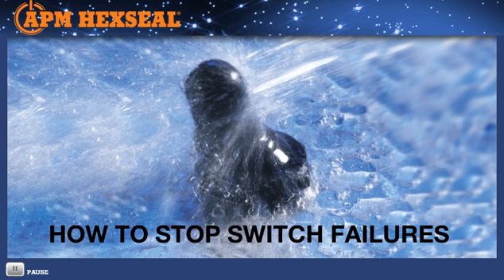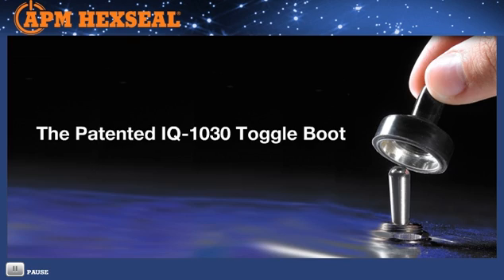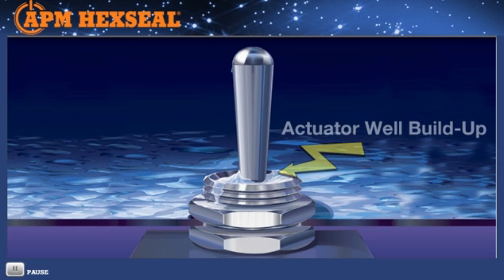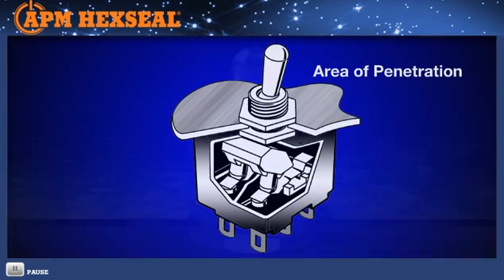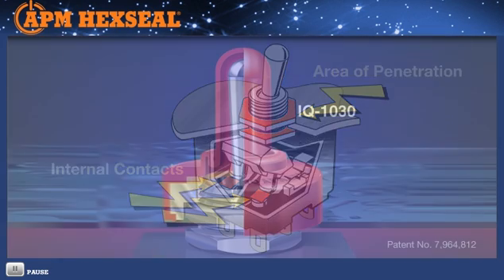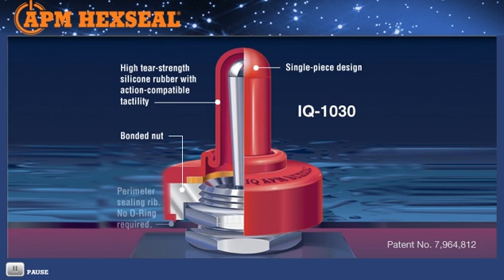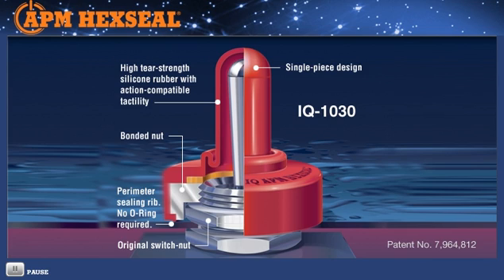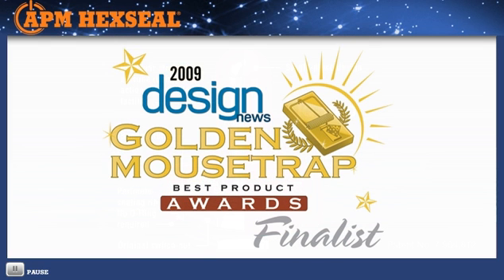NEW: IP68 IQ BOOT Video Tutorial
Preventing switch failure just got a lot simpler. Introducing the IP68 IQ  toggle switch boot seal. Quickly and easily mounts over the toggle bat.. turn a few times and you're  finished.